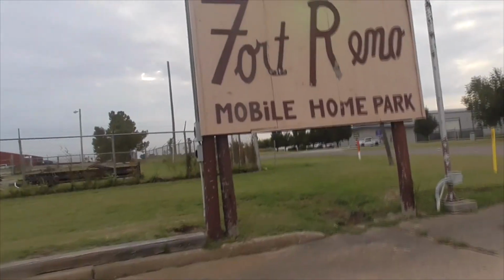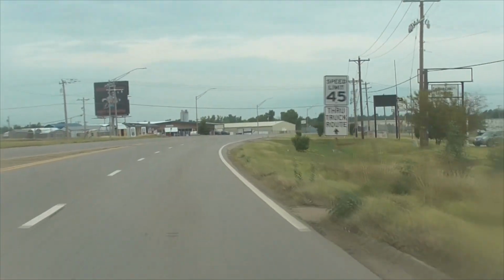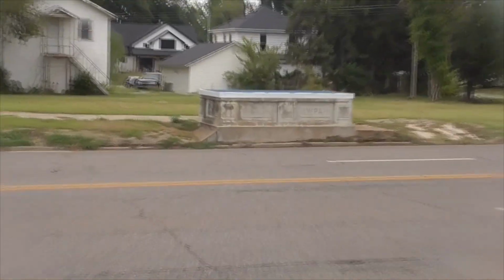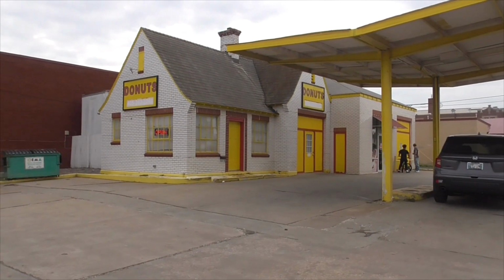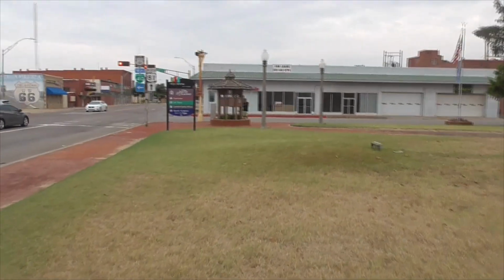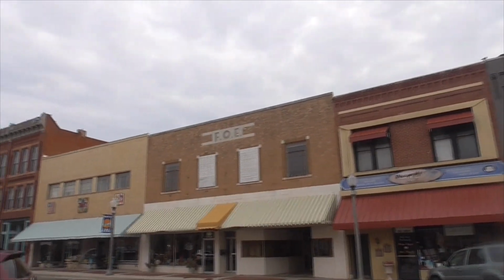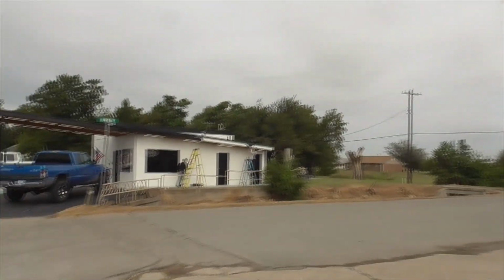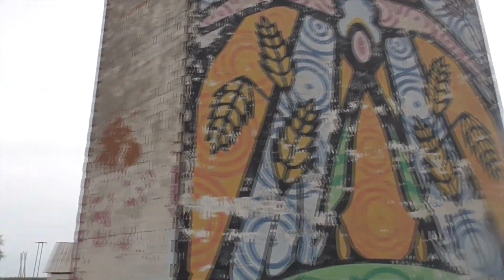Route 66 EL RENO OKLAHOMA - Robert's Onion Fried Burgers, Sid's, Downtown, historic sites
Please join me on a historic narrative walkthrough and drive on the Best of Route 66 EL RENO OKLAHOMA - Robert's Onion Fried Burgers, Sid's, Downtown, historic sites

CREDITS & IMAGES